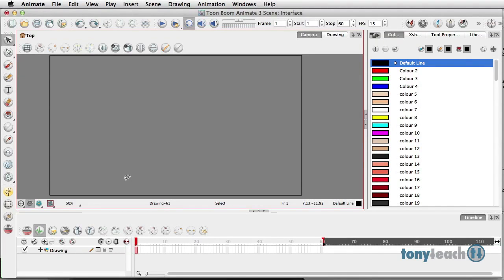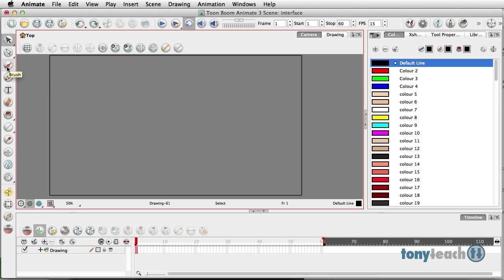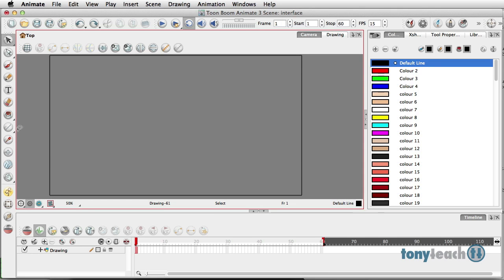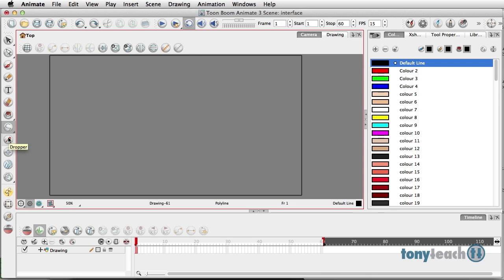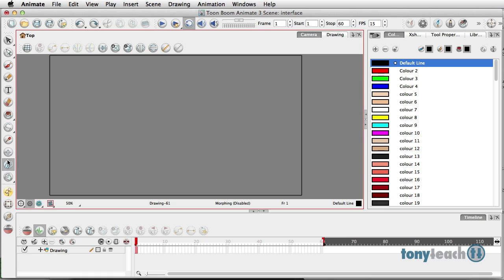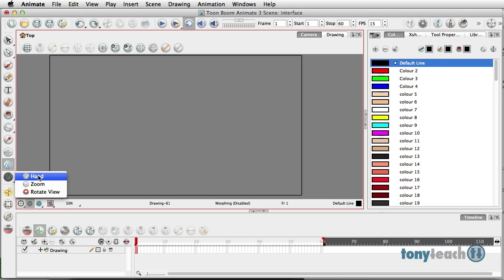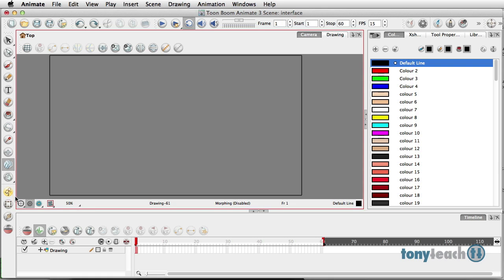[How To Make Cartoon] Tools.mp4